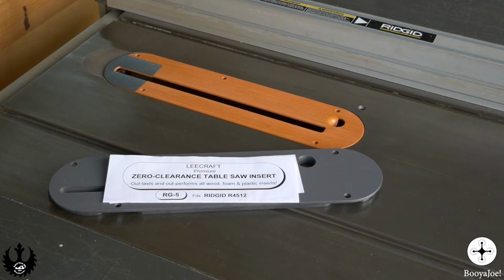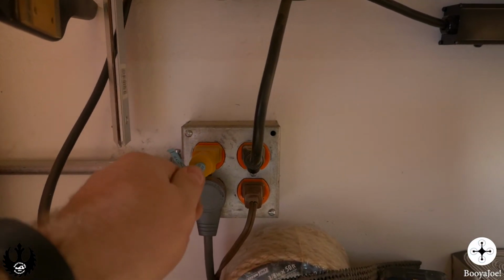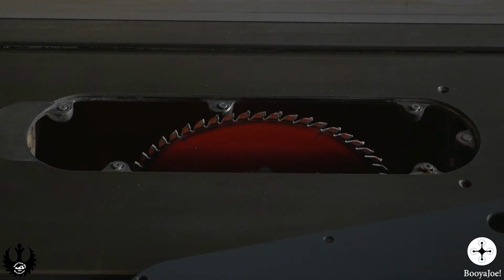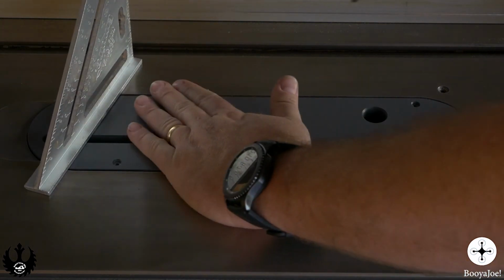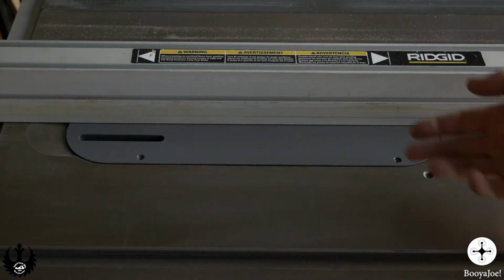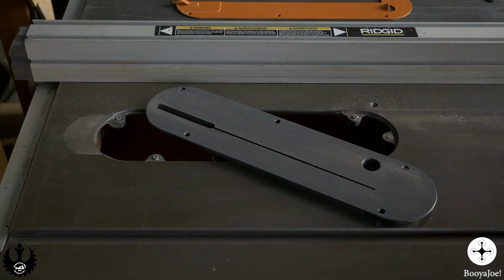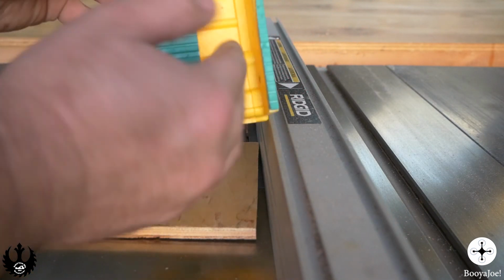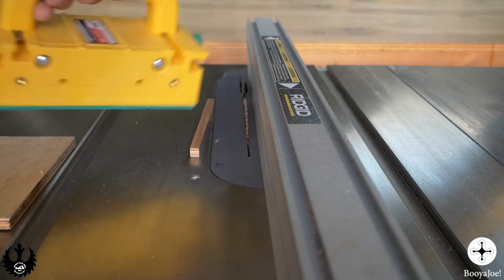How to Install a Zero Clearance Table Saw Insert Rigid R4512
How to Install the Leecraft Zero Clearance Insert for Ridgid R4512 Table Saws

Leecraft Zero Clearance Insert on Amazon

Micro Jig FRR-RIPPER 3D Pushblock

The Watch I Wear - Samsung Gear S3 Frontier

Panasonic G85 Camera
Panasonic 25mm Lens
Panasonic 7-14mm Lens
Phantom 4 Pro Drone

Audio I Use
Rode VideoMicro
Zoom H2n

Memory & Hard Drives I Use
1TB Hard Drive (1TB)
500GB Hard Drive (500GB)
Lacie 4TB Rugged Drive

Make sure you follow all safety guidelines and instructions provided by your equipment manufacturer.